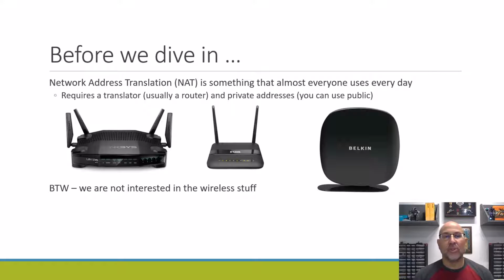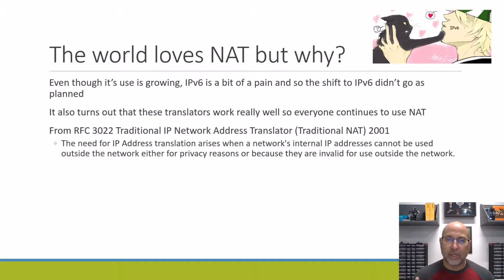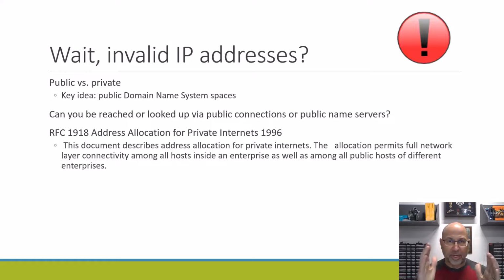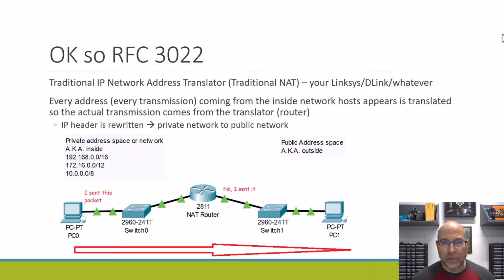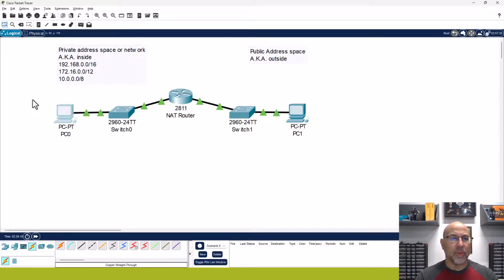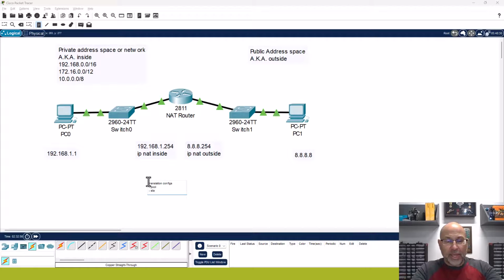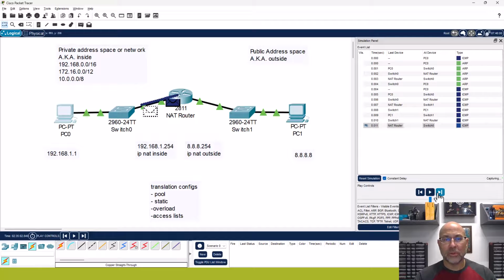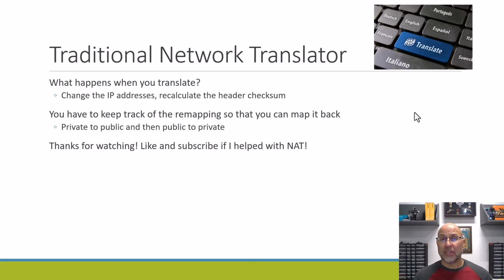Network Address Translation (NAT) - Part 1 Intro and Demo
In this video we will be discuss network address translation as it is known and loved by gamers all over the world. Specifically the Traditional Network Translator as described in RFC 3022 and the private address ranges found in RFC 1918. And then we will build an example topology!

From RFC 3022:
Basic Network Address Translation or Basic NAT is a method by which IP addresses are mapped from one group to another, transparent to end    users.  Network Address Port Translation, or NAPT is a method by which many network addresses and their TCP/UDP (Transmission Control    Protocol/User Datagram Protocol) ports are translated into a single   network address and its TCP/UDP ports.  Together, these two operations, referred to as traditional NAT, provide a mechanism to connect a realm with private addresses to an external realm with globally unique registered addresses.